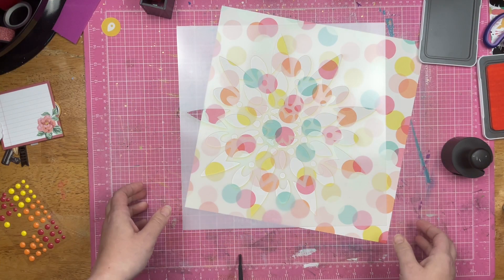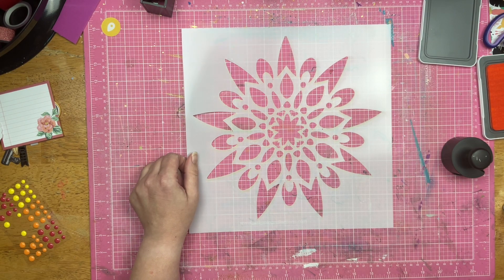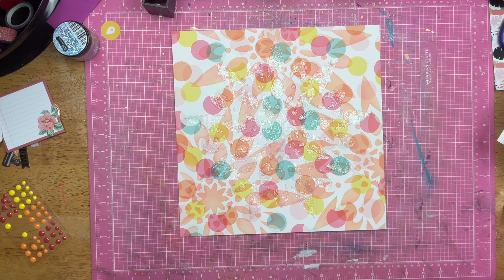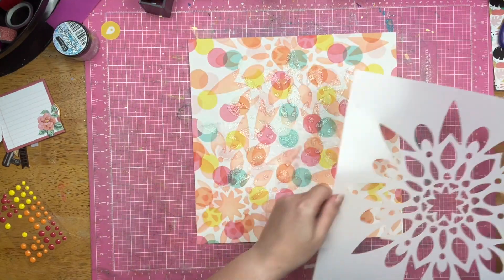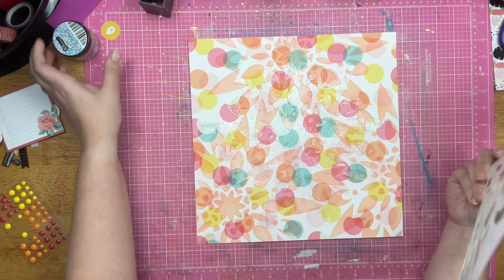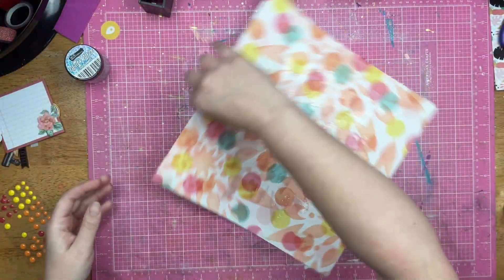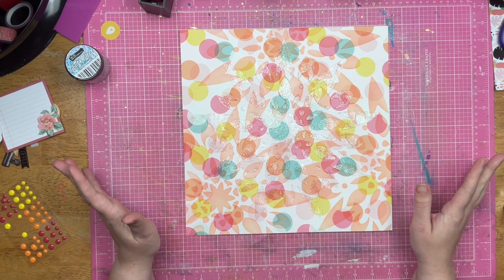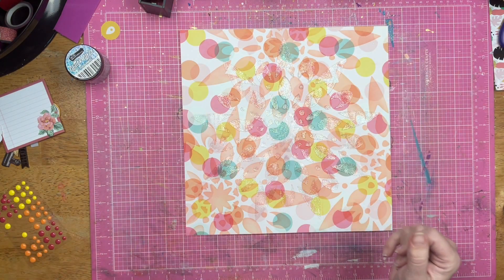Background Process: September 2023 Stencil of the Month